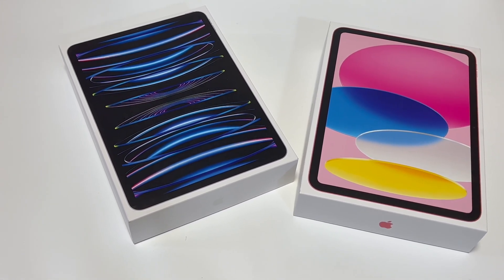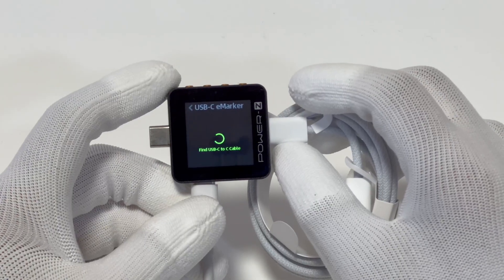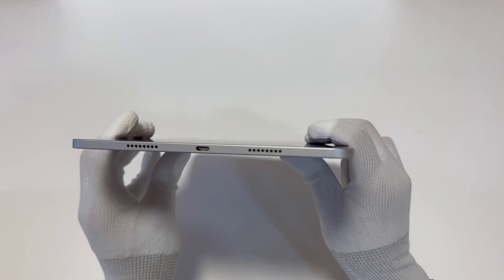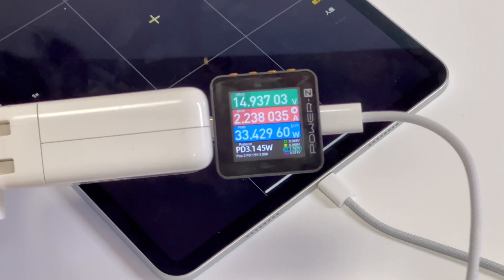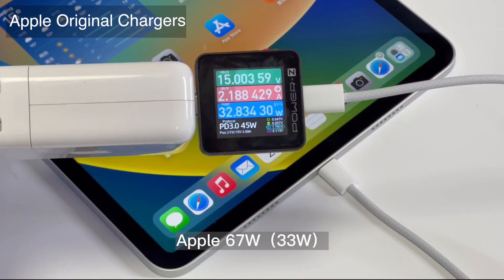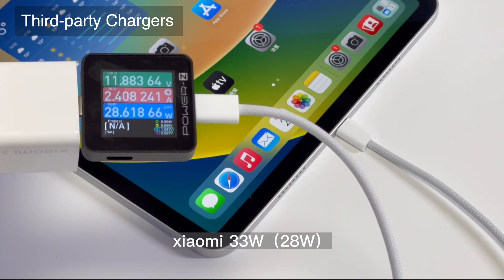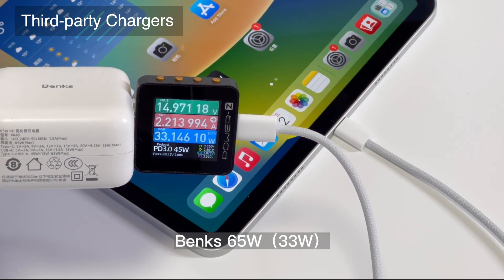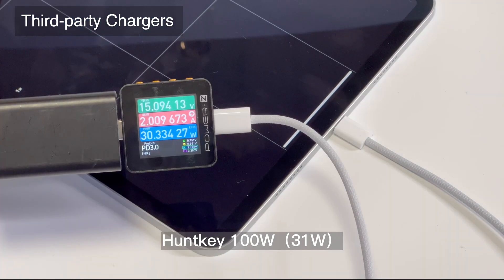Charging Compatibility Test of Apple iPad Pro 2022 (M2)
Introduction
Hi, guys. We finally got our hands on the latest iPad Pro and iPad 10th gen. Let's get started with the pro version first.
The charging power is 6W higher than iPhone. And it also has excellent compatibility.

Chapter
0:00 Intro
1:05 Apple Original Charger
1:47 Third-party Chargers
2:34 Summary